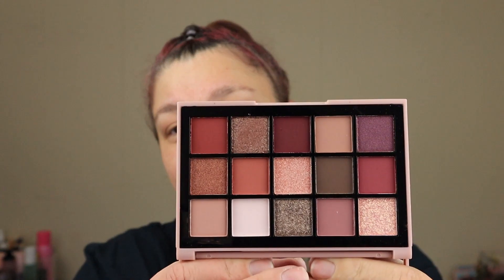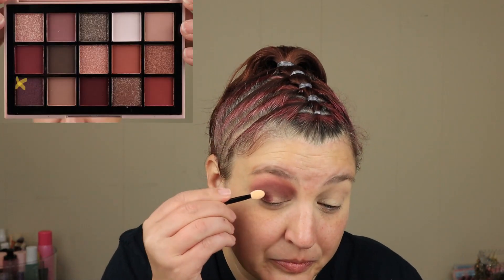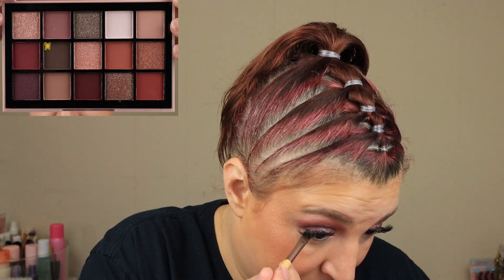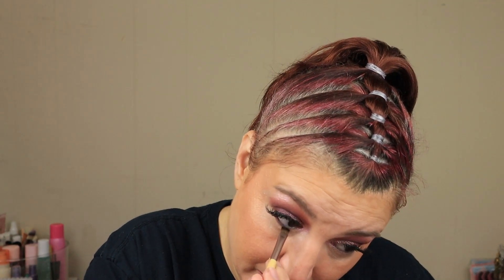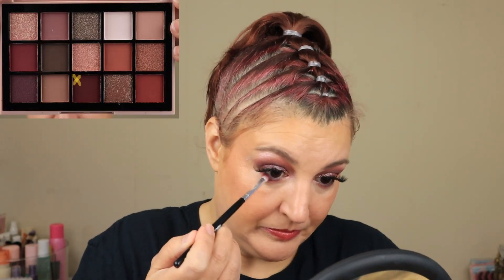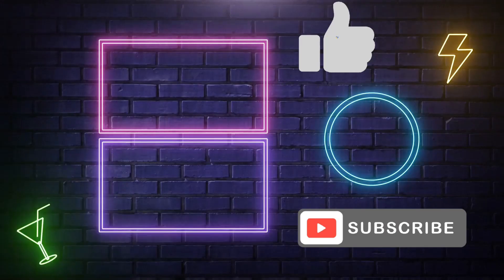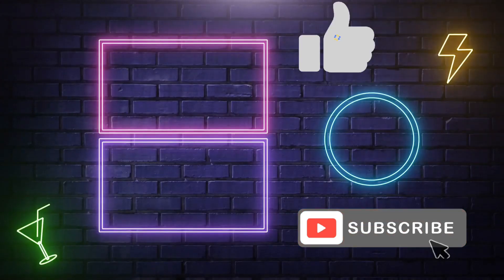Palette Picker Friday Tingphe Retro Palette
Welcome to Trouble With Tish! Today is Palette Picker Friday and the wheel has chosen the Tingphe Glam Palette!

I have started my own business selling silk lashes Go check them out!

On My Face:
•Tarte Radiant Shape Tape Concealer
•Mac Paint Pot in Soft Ocher
•Tingphe Retro Palette
•Elf Putty Blush in Tahiti
•ABH Cream Bronzer in Amber
•Ofra Highlighter in Soho
•Lele Posh Highlighter in So Pretty
•Lele Posh Highlighter in Pisces
•Maybeline Falsies Lash Lift Mascara
•Thrive Liquid Lash Extension Mascara
•Avon True Color Glimmerstick in Blackest Night
•Lund Beauty Lashes in Willow
•Morphe Micro Brow Pencil in Java
Lip Liner
•Elf Glossy Lipstain in Power Mauve
•Catrice Prime & Fine Dewy Hlow Fixing Spray

Use Code: TROUBLE

Use Code: 454PPTP for a $5 sign up bonus

Instagram.com/TishiaBurgess

***Any  music in this video is created and owned by Cai Danielle and is used with their permission.